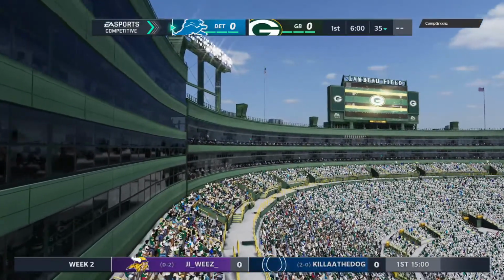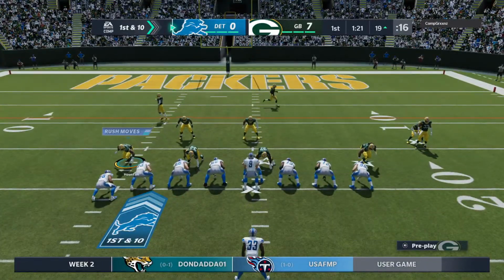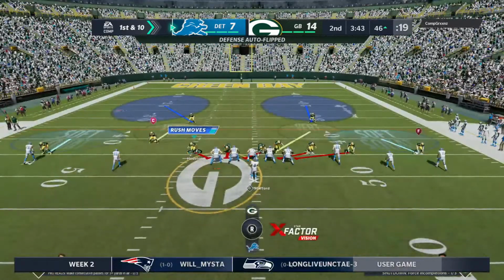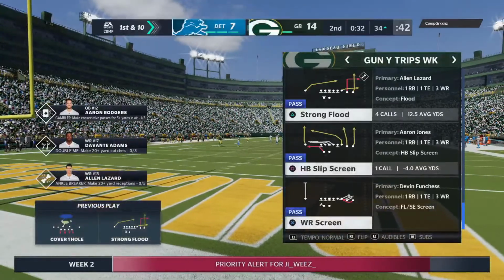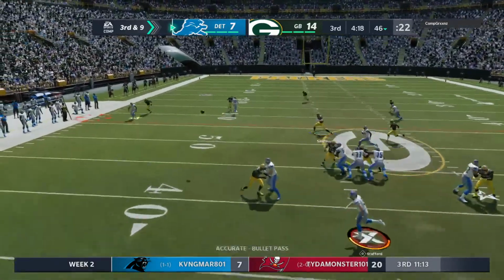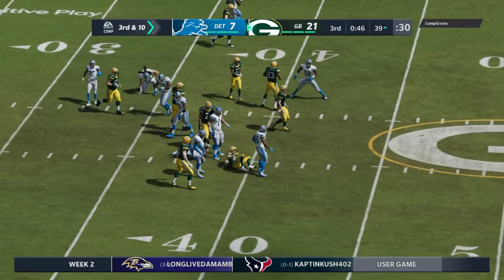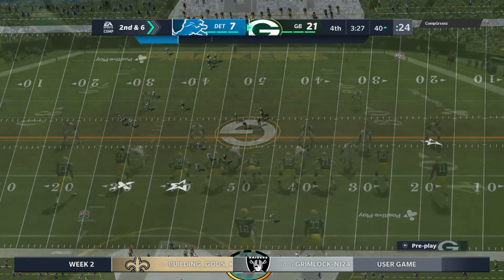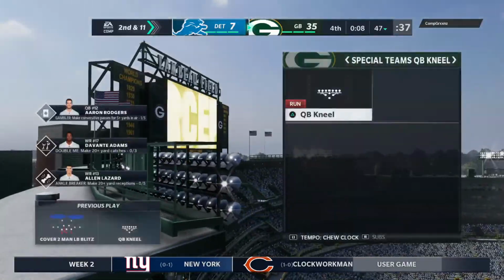Packers vs Lions